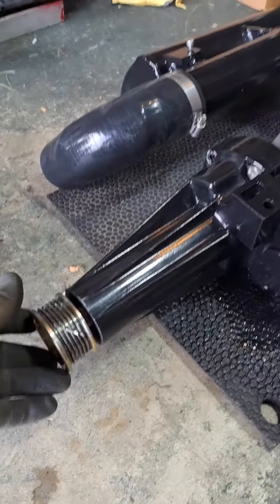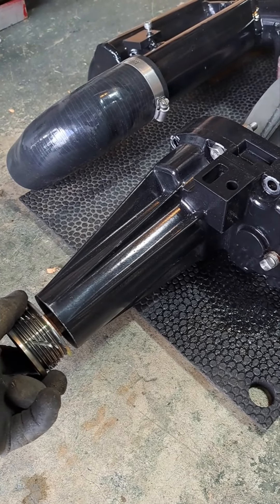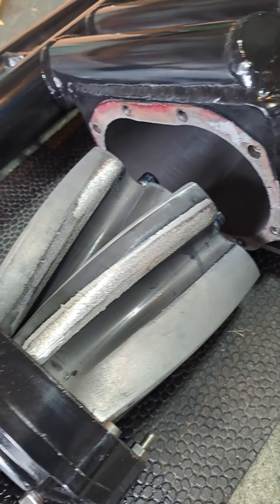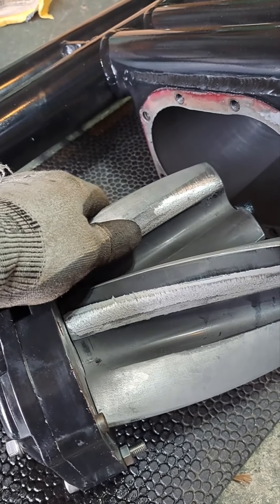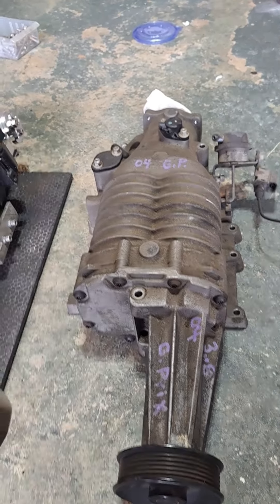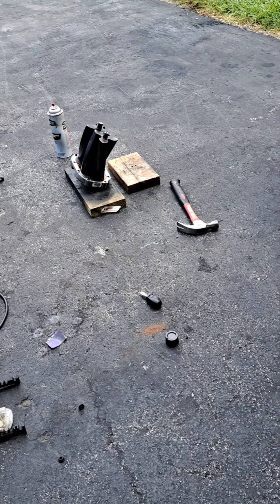3000gt Supercharger is finally working like it should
Finally got this thing running like it should, now time to finish tuning